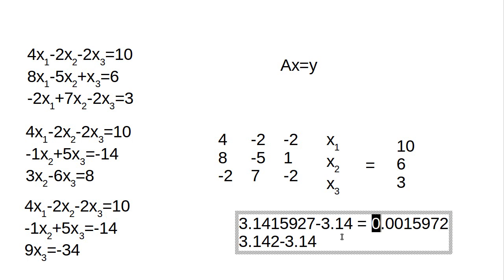Gaussian Elimination and Numerics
This video begins introducing the idea of Gaussian elimination and talks about the concerns of accuracy that arise from having fixed precision numbers.